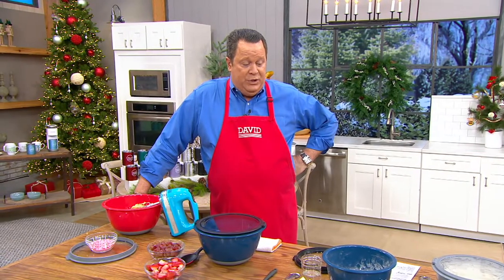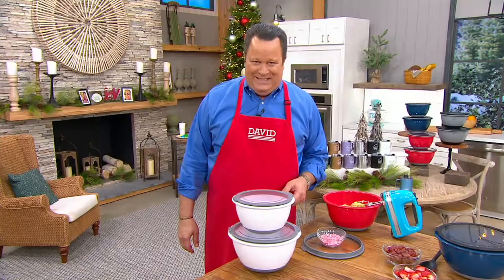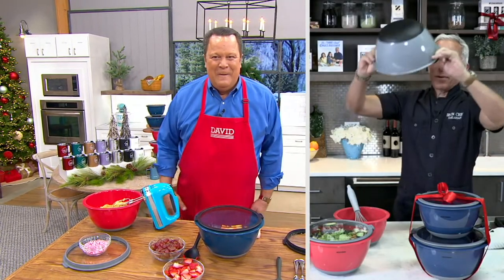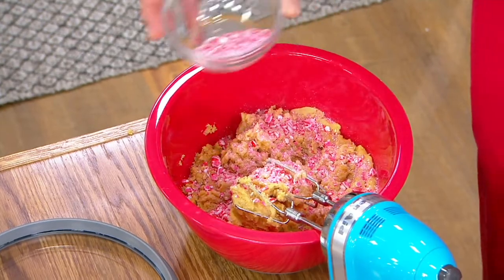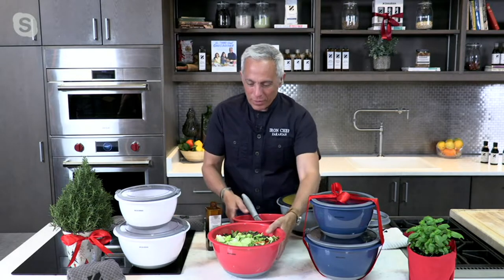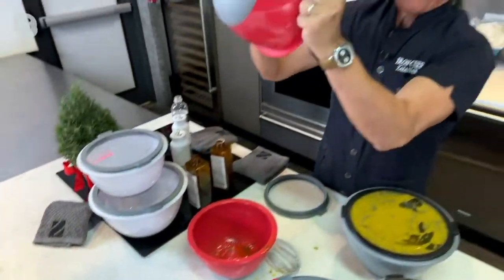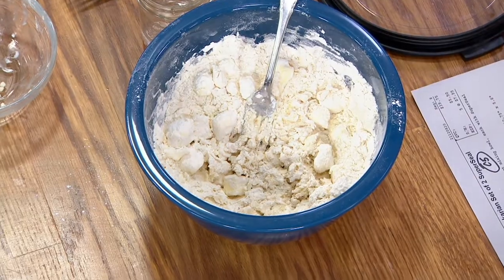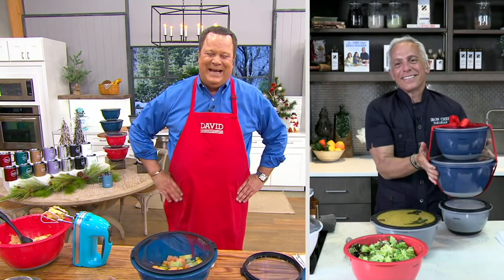Geoffrey Zakarian Set of 2 SuperSeal Mixing Bowls on QVC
Geoffrey Zakarian Set of 2 SuperSeal Mixing Bowls

Whether you're meal prepping for the week, baking for your whole crew, or getting crafty with the little ones, this set of two SuperSeal mixing bowls is sure to make it all easy. From Geoffrey Zakarian.